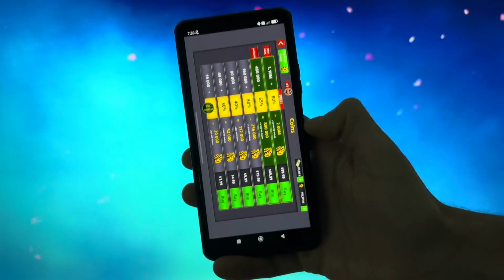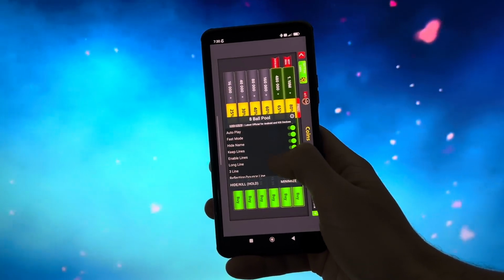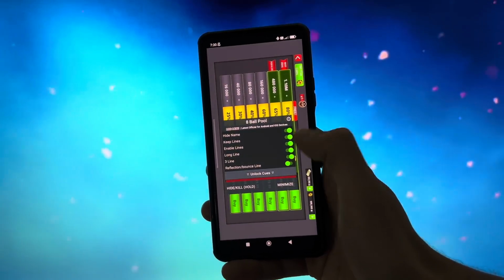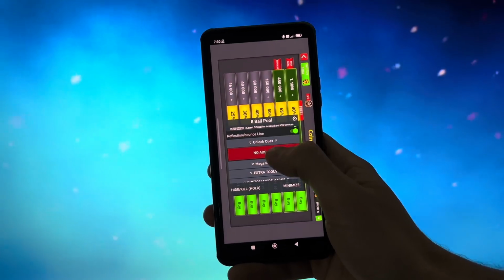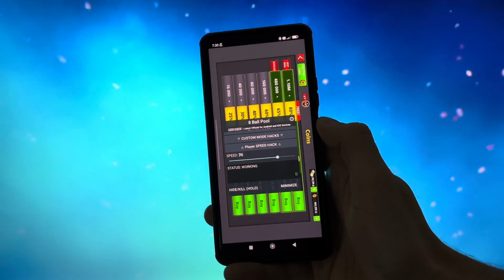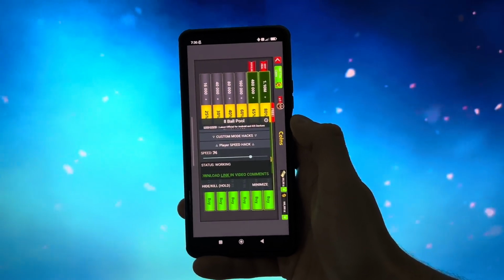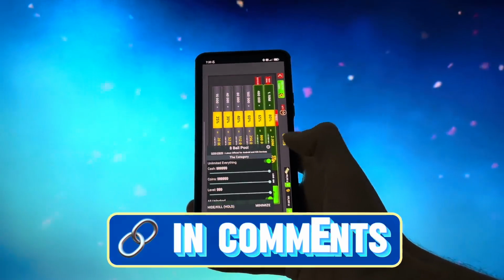How to Install Mods in 8 Ball Pool – Aim Tool, Guideline App, and 8 Ball Pool MOD APK 2025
Hi everyone! In this video, I’ll review the 8 Ball Pool hack for iOS and Android, including the 8 Ball Pool MOD APK 2025. Many of you have been asking about the 8 Ball Pool aim tool, so I created this quick guide to help you.